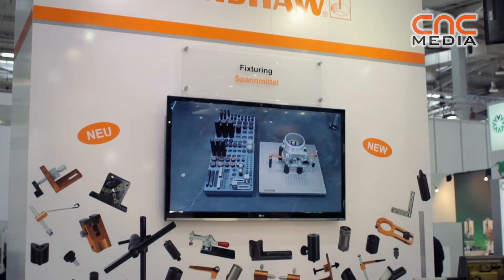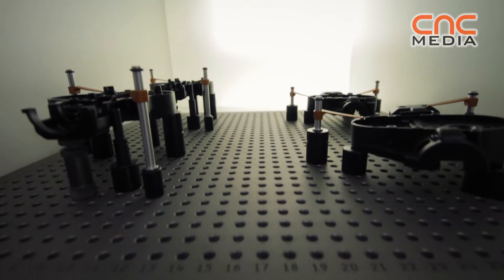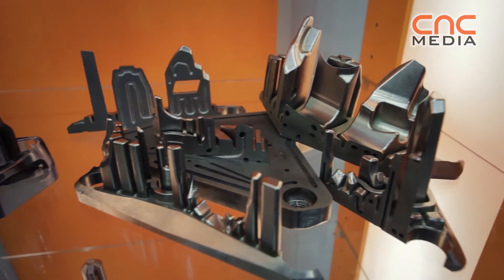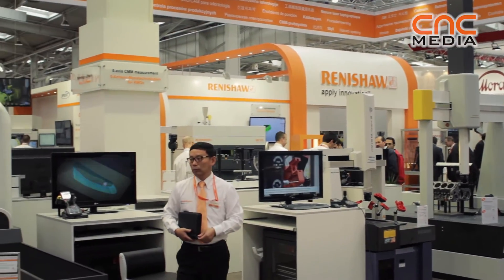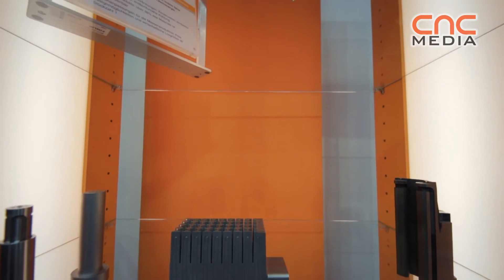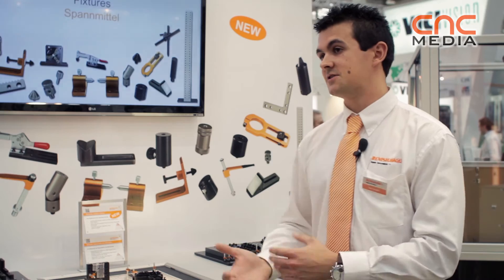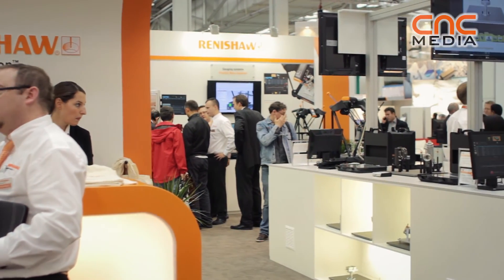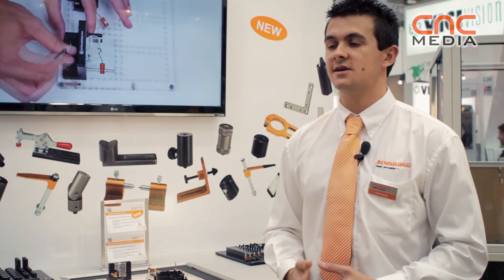Renishaw - Fixture kit @ EMO Hannover 2013 [ENG]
Matt Davies, Custom Applications Engineer from  Renishaw plc, Styli and Fixturing Division introduced the Renishaw Fixture kit for measuring.